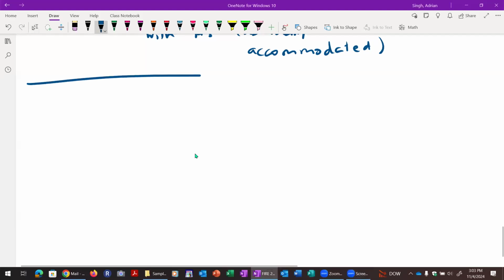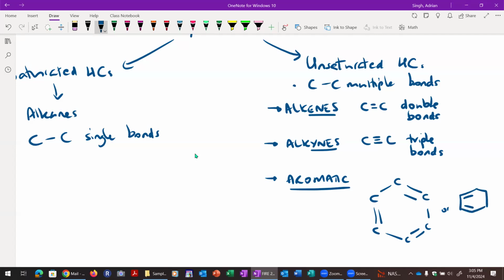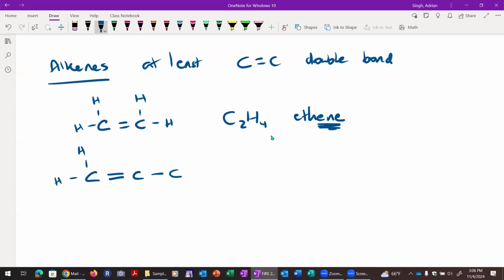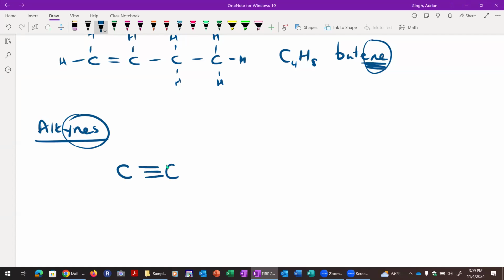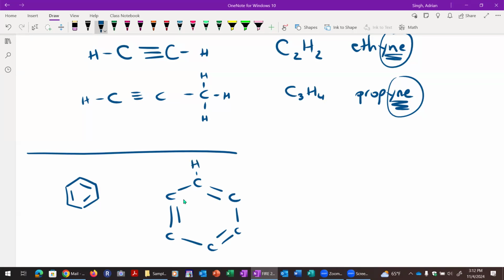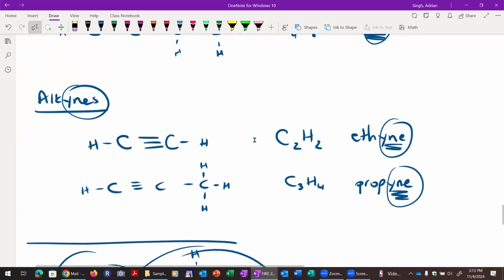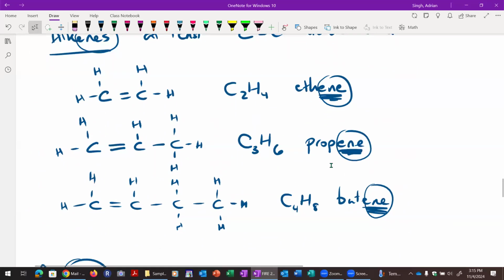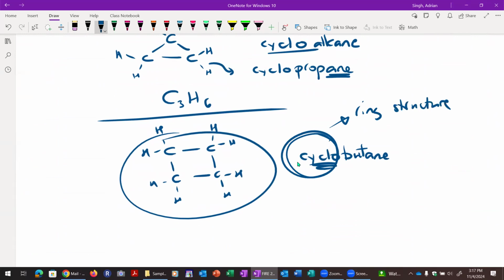FIRE 2803 Unsaturated HCs, cyclic compounds